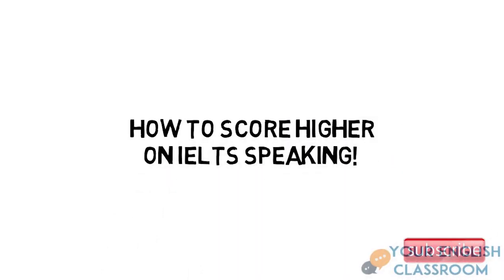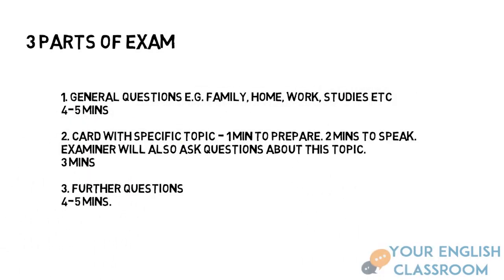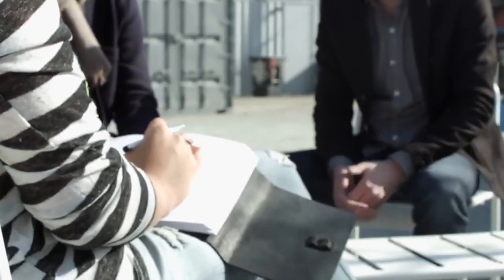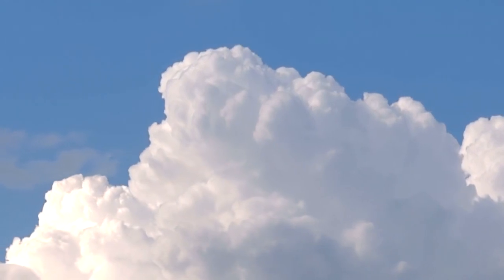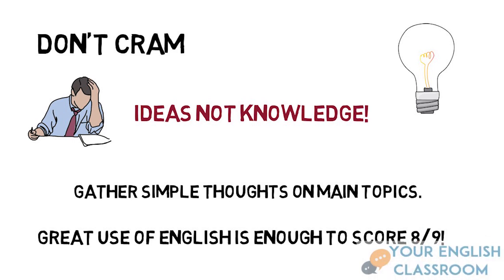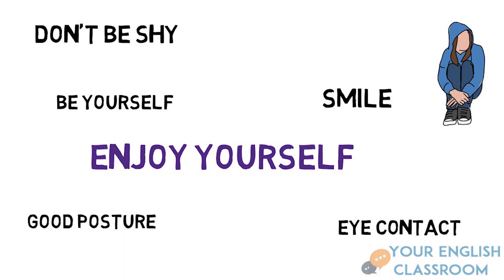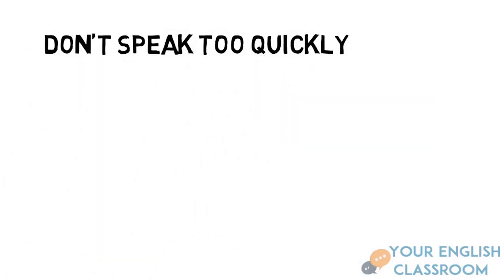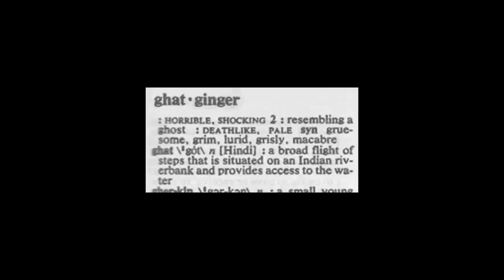IELTS Speaking Test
In this English lesson I tell you exactly what you need to do to score highly on the IELTS speaking exam. I will show you how to prepare for the exam so that you can speak confidently and score highly in this test - band 8/9!